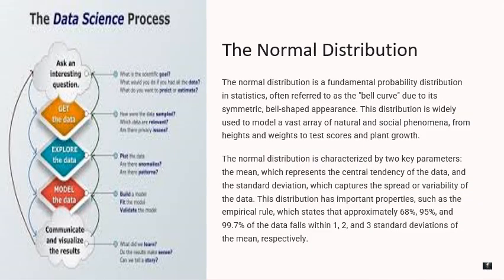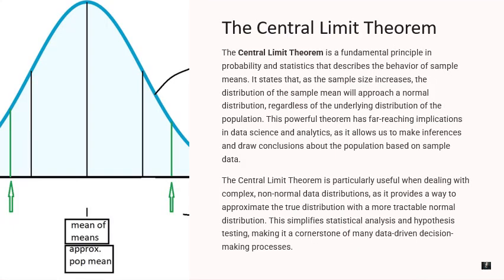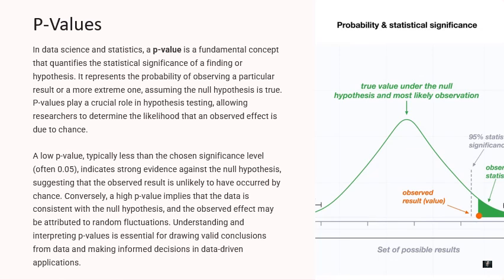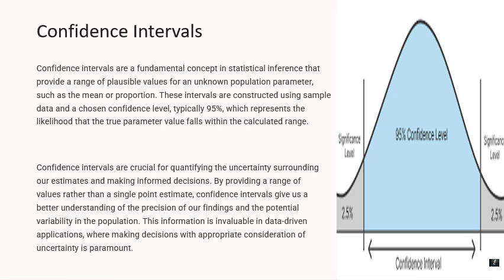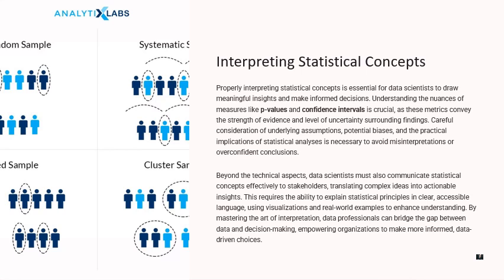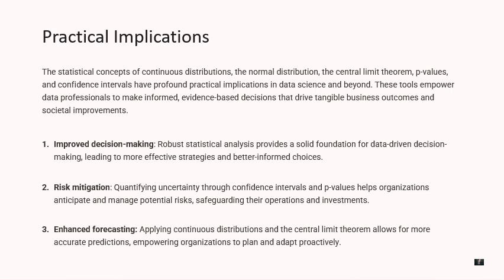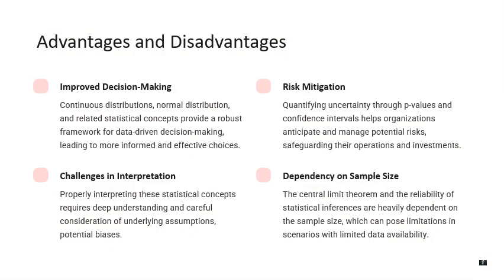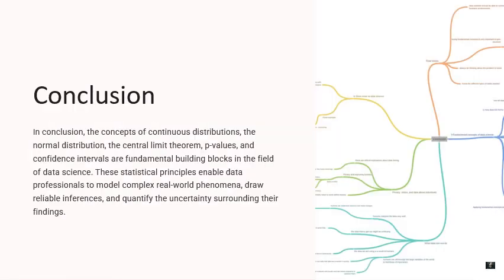DATA SCIENCE AND ITS APPLICATIONS datascience 6th sem